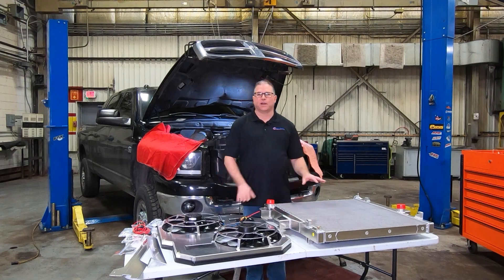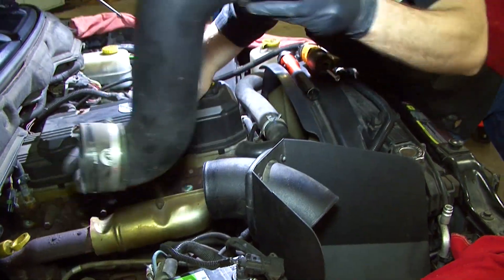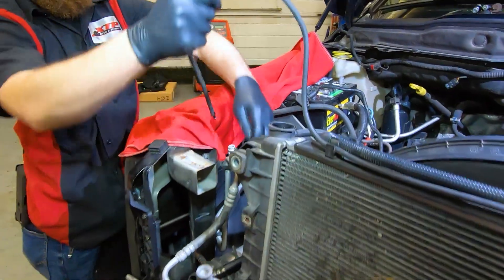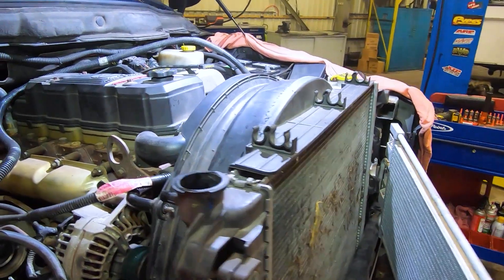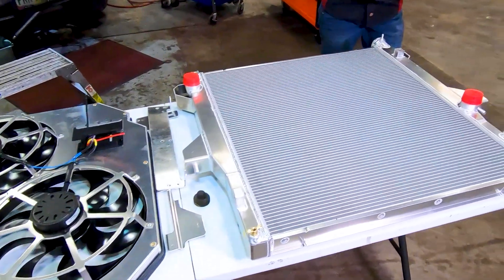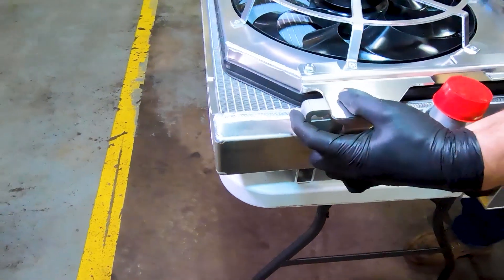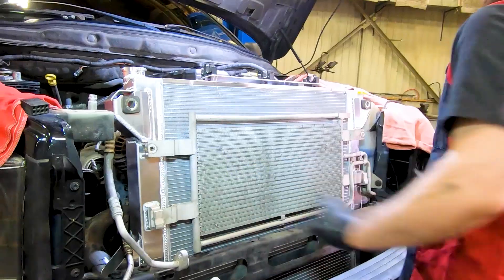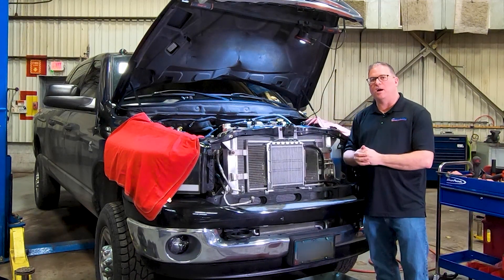Flex-A-Lite 2003-2009 Dodge Ram Cummins Radiator and Electric Fan Installation How To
How to install the Flex-A-Lite Extruded Tube Core Aluminum Radiator and dual electric fan system in 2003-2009 Dodge Ram trucks with Cummins turbodiesel engines. This installation video is for Flex-A-Lite part numbers 316500 and 316560.